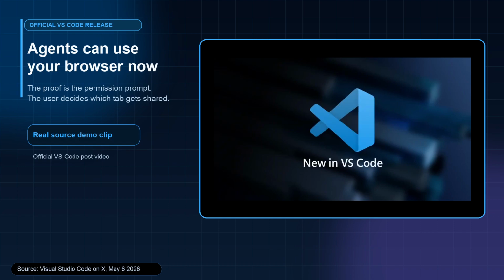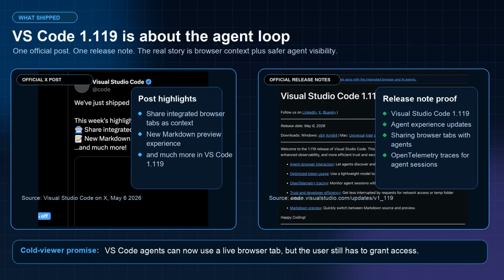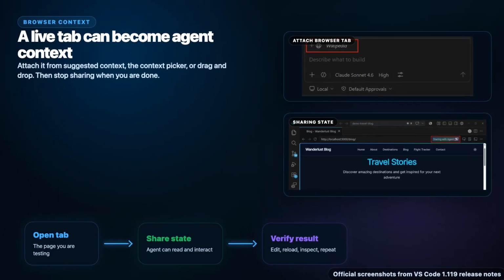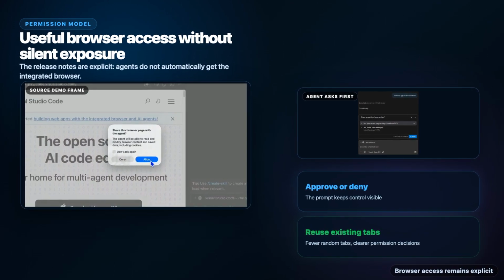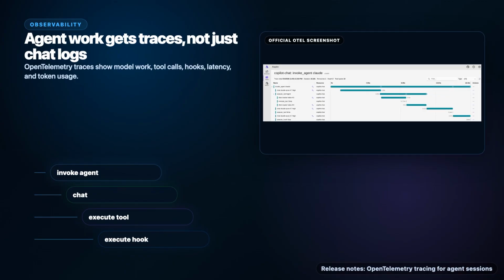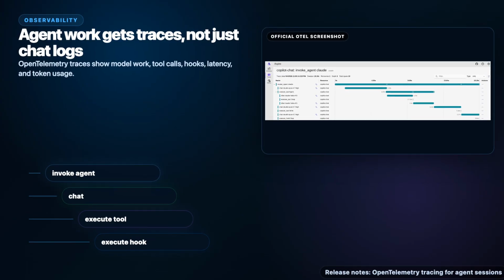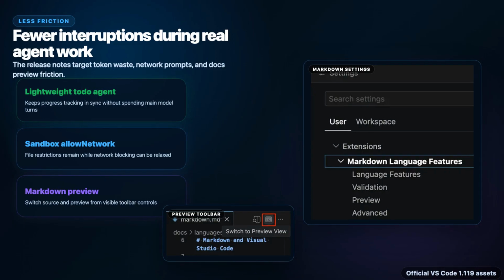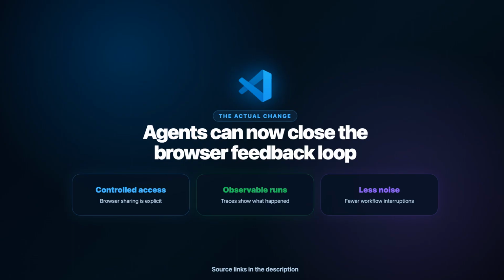VS Code Agents Can Use Your Browser Now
VS Code 1.119 lets AI agents work with shared browser tabs, while keeping the permission model explicit. This video breaks down the official release post, the real demo clip, browser context, OpenTelemetry tracing, sandbox network mode, lightweight todo handling, and the Markdown preview update.

00:00 - VS Code agents can use your browser now
00:24 - What shipped in VS Code 1.119
01:05 - Browser tabs as agent context
02:03 - Permission model and privacy
02:53 - OpenTelemetry tracing for agent sessions
03:46 - Token, sandbox, and Markdown workflow fixes
04:45 - What this changes for AI coding agents

TechWealth Hub covers AI tools, coding agents, and the workflows that actually change how software gets built.